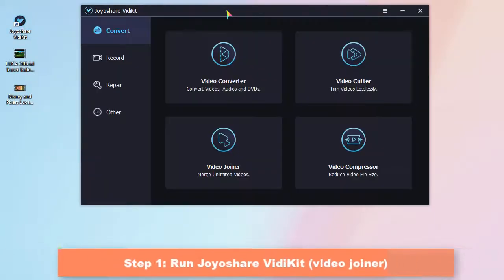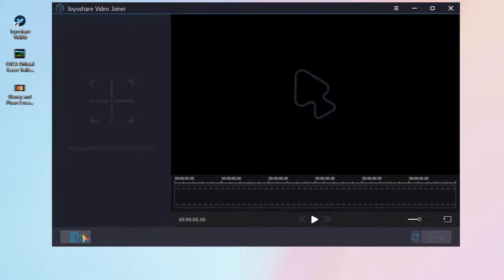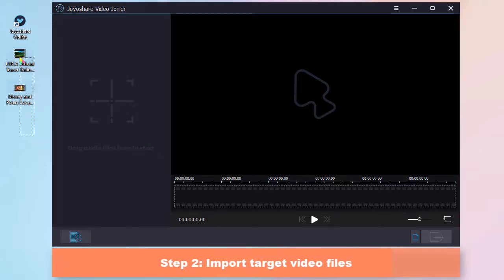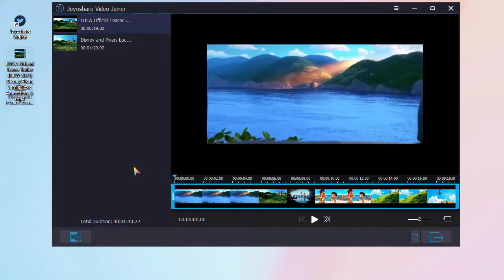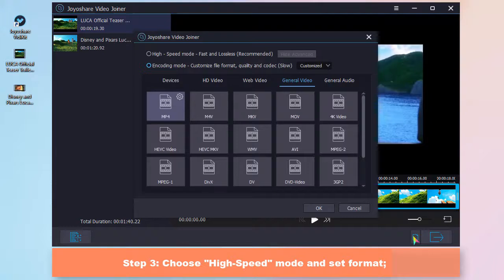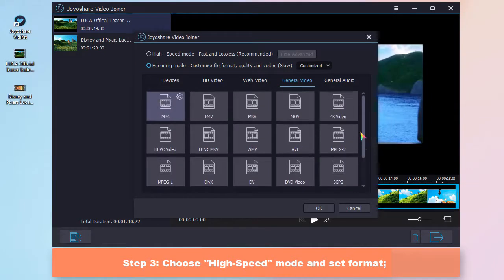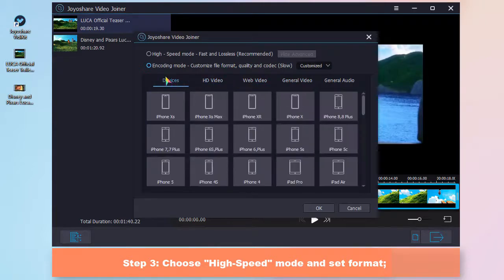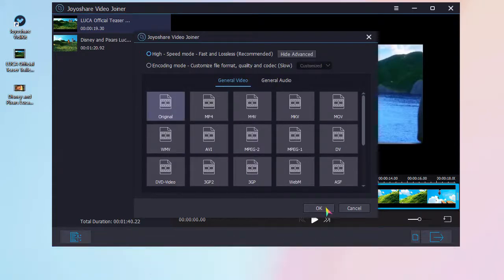How to Combine Videos into One Losslessly | Joyoshare VidiKit User Guide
🎬 As an all-in-one video toolbox, Joyoshare VidiKit can perfectly meet your expectations in video/audio merging, cutting, recording, converting, repairing, compressing, editing and more.

📝 In this video, we will show you how to use the built-in video joiner in Joyoshare VidiKit to merge two or more video clips into one. Now you can open the video joiner on the "Convert" section to combine video files on Windows or Mac with complete 100% original quality.

Step 1: Run Joyoshare VidiKit and open video joiner;
Step 2: Import target video files;
Step 3: Choose "High-Speed" mode and set format;
Step 4: Cut unnecessary segments from videos (optional);
Step 5: Start to combine videos into one.

Why choose Joyoshare VidiKit (video joiner)?
✅ 60X quick speed to merge unlimited videos
✅ 1:1 lossless original quality output
✅ Strong compatibility to popular video and audio formats
✅ With built-in editor to crop, watermark, rotate, effect, etc.